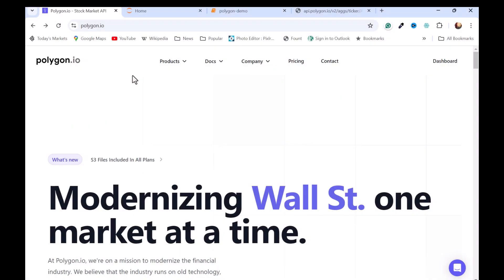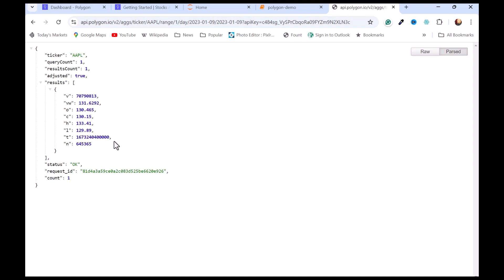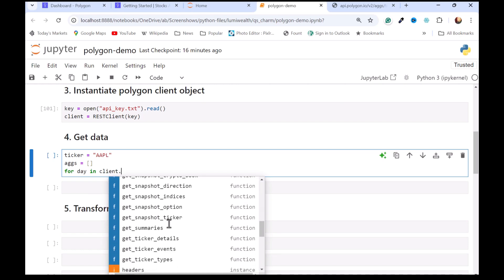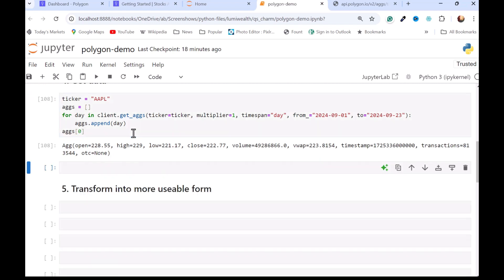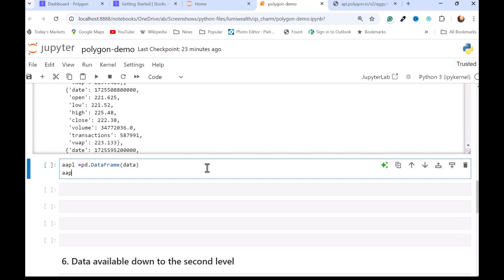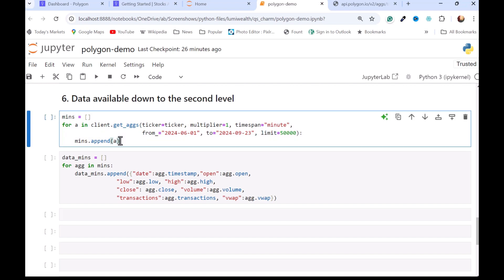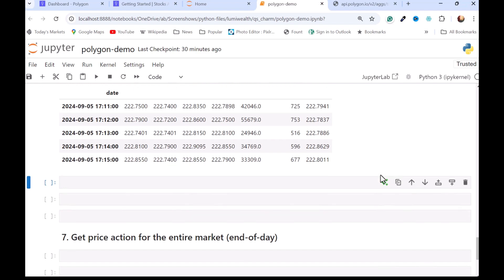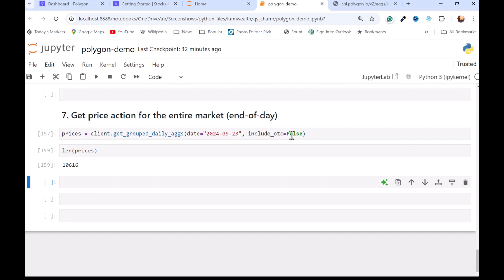Polygon API Python REST Tutorial (Free Account): Get Aggregates & Grouped Daily Prices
**Master the Polygon Data REST API to fetch stock market data using Python and Pandas!**

This step-by-step tutorial is an essential guide for developers and financial analysts, demonstrating how to use the Polygon client library to access historical data, even with a **free account**. Learn to call the API, understand the response (Aggregates), and efficiently clean the raw data into a usable time-series Pandas DataFrame.

We cover key functions for both single-ticker data and bulk data retrieval for the entire market.

### ⏱️ Video Chapters (Polygon REST API Masterclass)

Use these detailed timestamps to quickly navigate the tutorial:

0:00 - Introduction to Polygon API and **Free Account Limitations**
1:39 - **Installation & Setup** (Importing the REST Client and Pandas)
2:21 - Calling the API: Using **`client.get_aggs()`** for Price Bars
3:57 - Understanding the **Aggregate Object** (Open, Low, High, Close, VWAP, Transactions)
6:03 - **Data Cleaning:** Converting Millisecond Timestamps to Date Index
6:59 - Example: Getting **Minute-by-Minute** Data (Running into the 50K Limit)
8:57 - Bulk Data: Using **`client.get_grouped_daily_aggs()`** to Get ALL Tickers
9:40 - Excluding OTC Markets from the Bulk Download

### 💻 Key Functions & Libraries:

* **Library:** Polygon REST Client
* **Endpoint:** `client.get_aggs()` (Aggregates/Price Bars)
* **Endpoint:** `client.get_grouped_daily_aggs()` (Bulk Data)
* **Library:** Pandas (`pd.DataFrame`, `pd.to_datetime`)